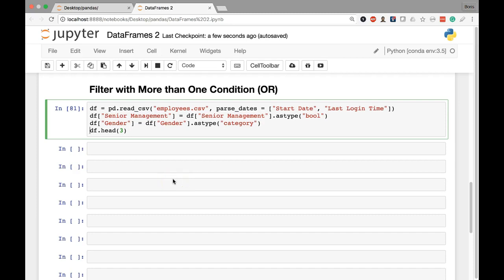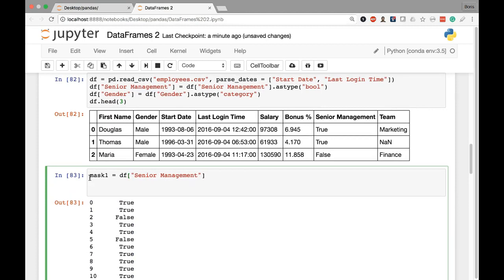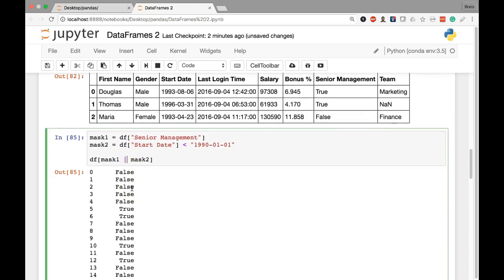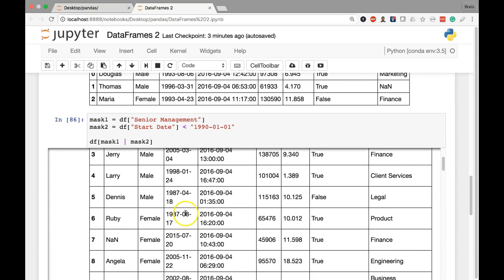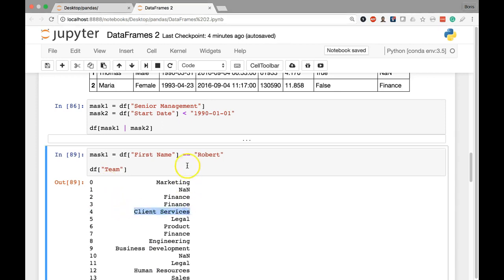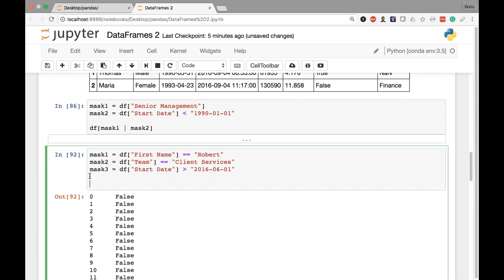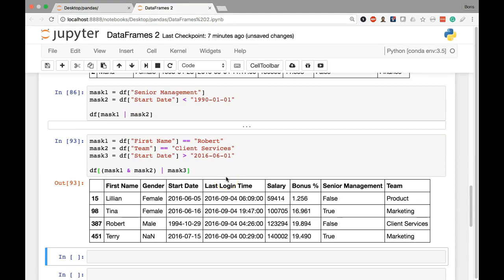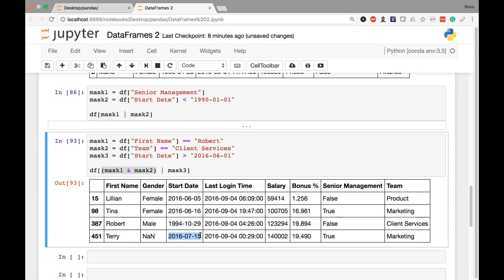4 DataFrames II Filter with More than One Condition OR